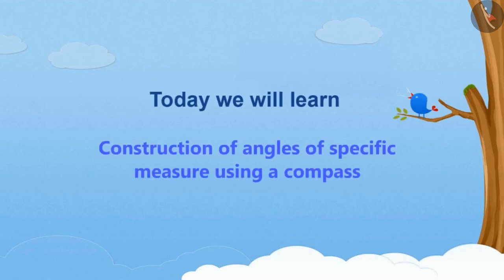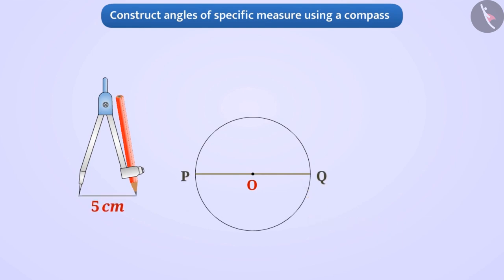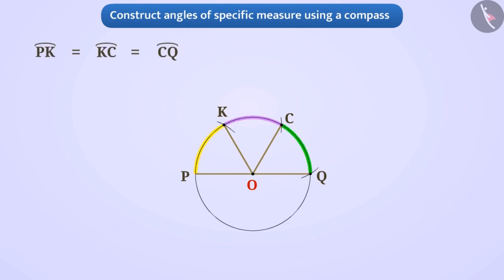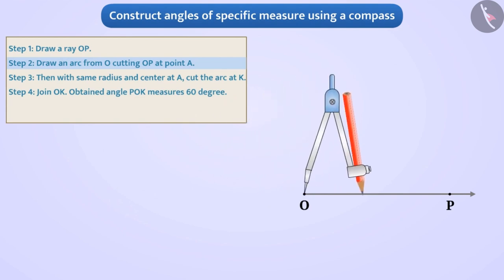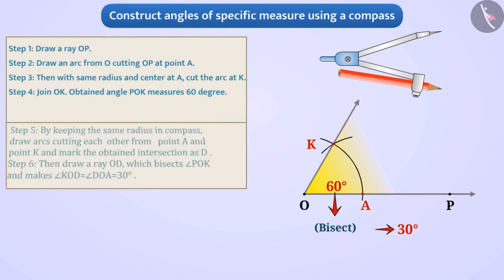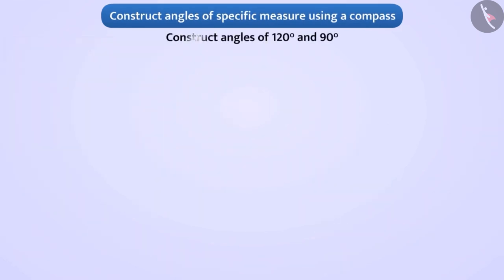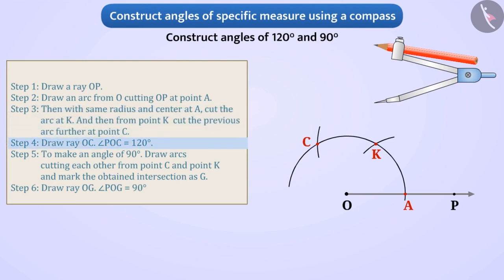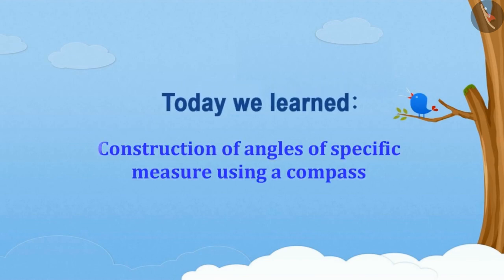Construction of angles of known measurement | Part 2/4 | English | Class 6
Construction of angles of known measurement | Part 2/4 | English | Class 6 |  | NCERT |

Construction of angles of known measurement | Practical Geometry | Grade 6 | NCERT | Practical geometry

Welcome to part 2 of Construction of angles of known measurement. In this video, we will discuss the concept of Construction of angles of known measurement.